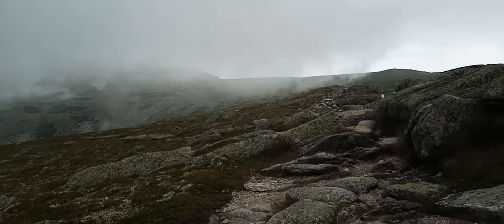Up Katahdin---Appalachian Trail Thru-Hike Day 1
Join us as we hike up Mt. K